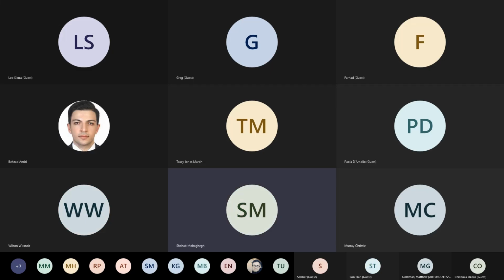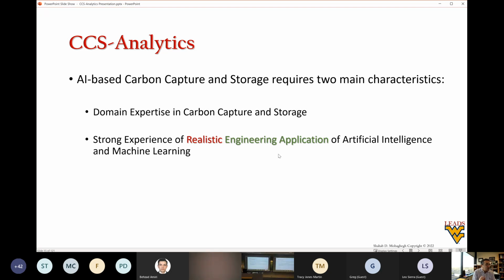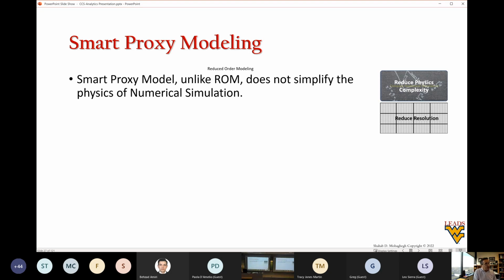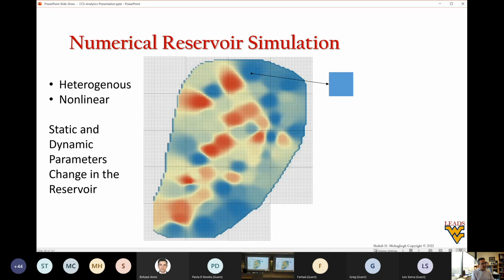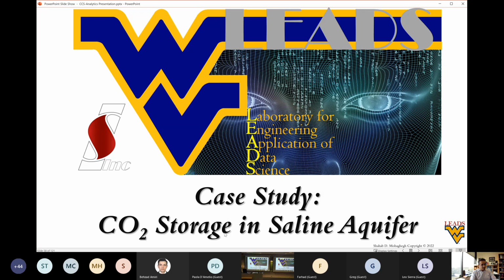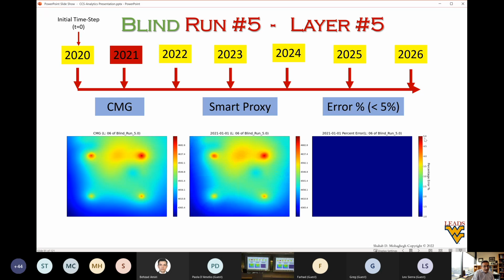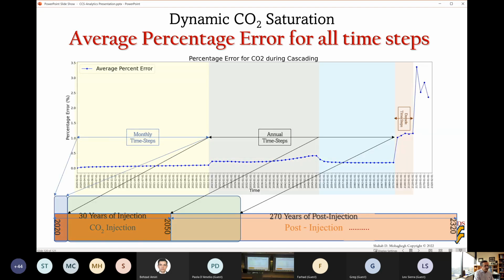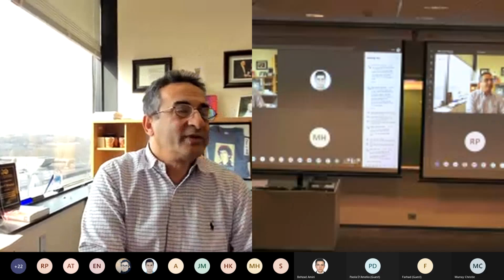AI of CCS Analytics SPE NTNU Feb 2022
Engineering Application of Artificial Intelligence for CCS (Carbon Capture and Storage)